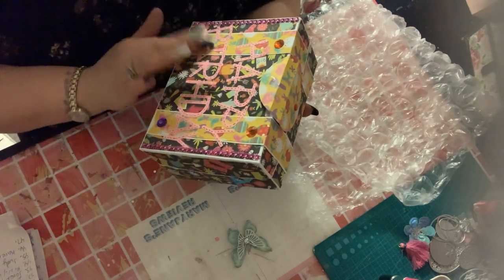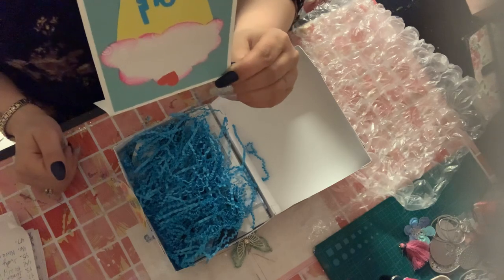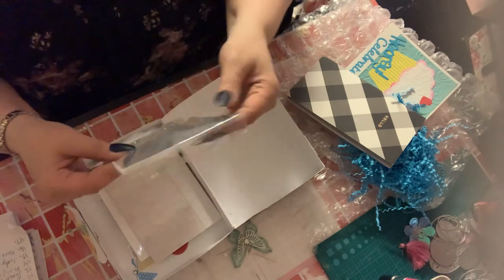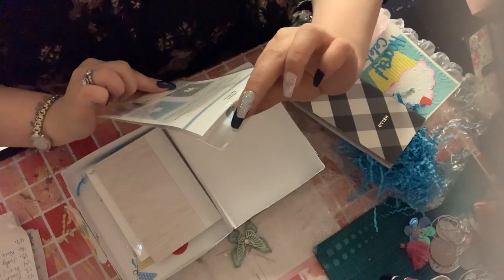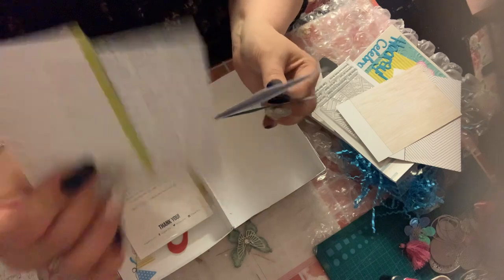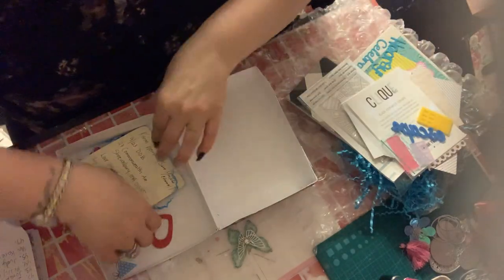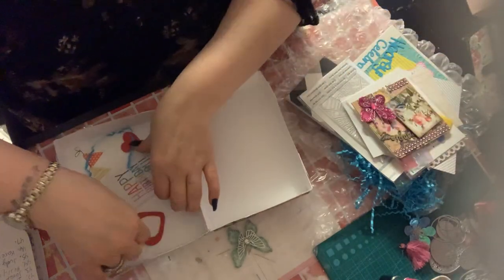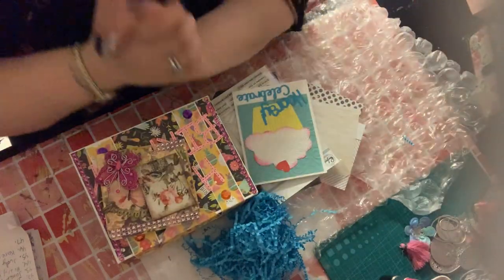Birthday entry 🌺💜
Thank you so much for your absolutely beautiful thoughtful and treat your support and your kind heart for thinking of me on my birthday it means a lot to me I will leave Karen’s went to her channel down below please go and check her out and everyone have a wonderful day don’t forget to like comment and subscribe🌸💜karenHerrrea